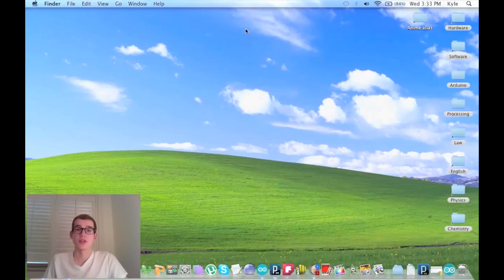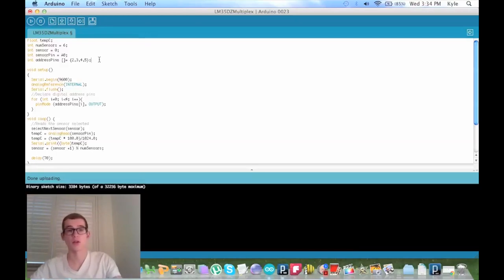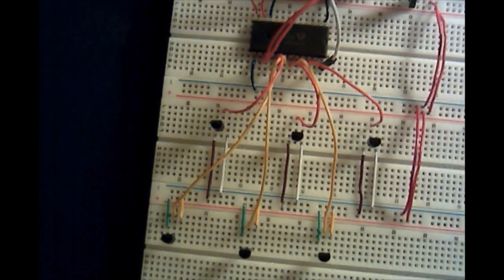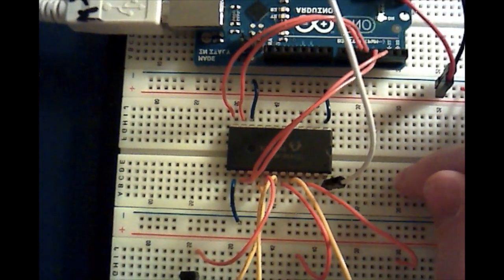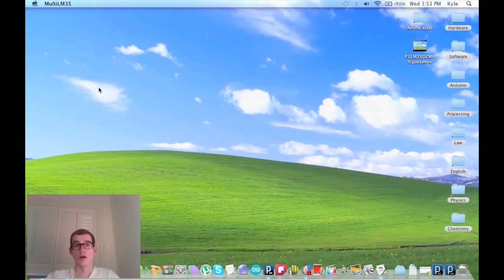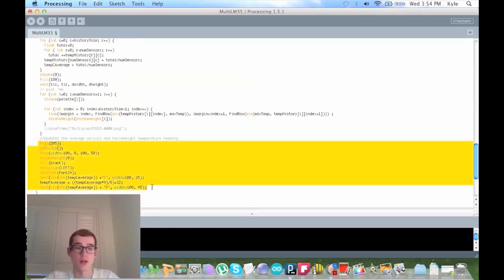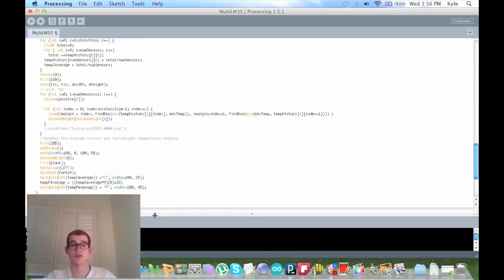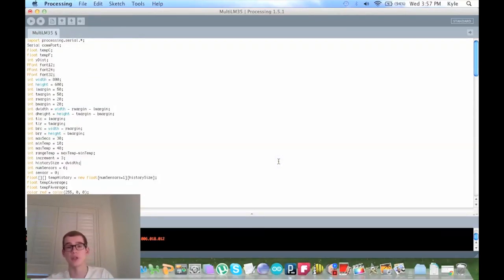Multiple Sensors: Multiplexing